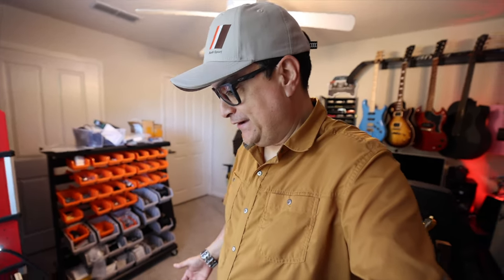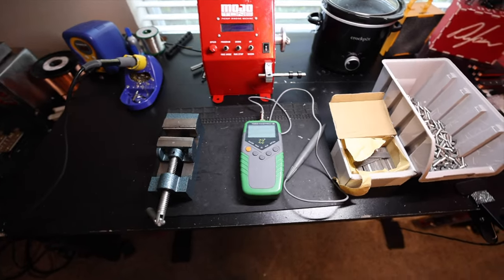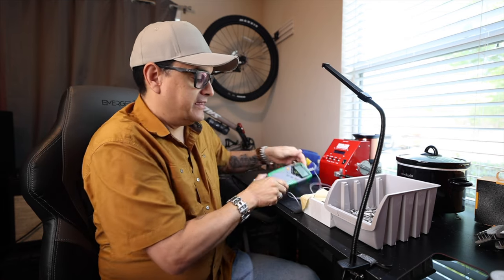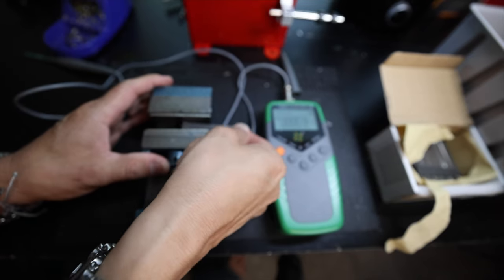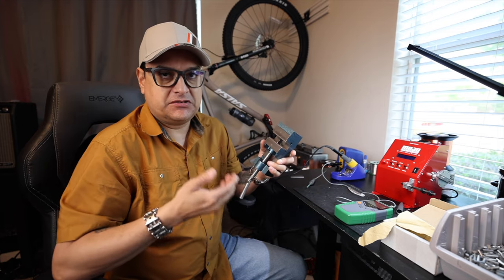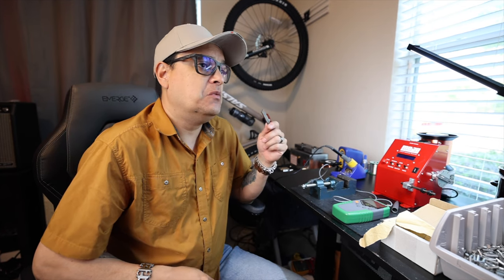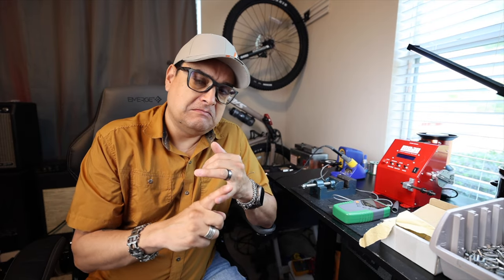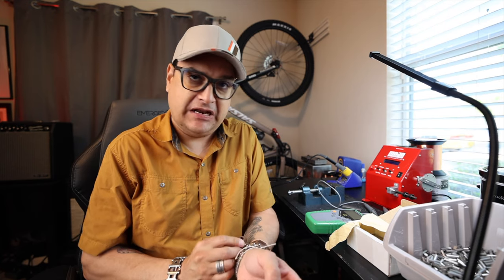How To Magnetize Pickup Magnets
This is how we magnetize pickup magnets
Gauss Meter
Get your pickups here - Dylantalkstone.com